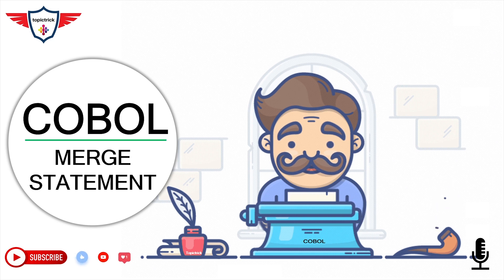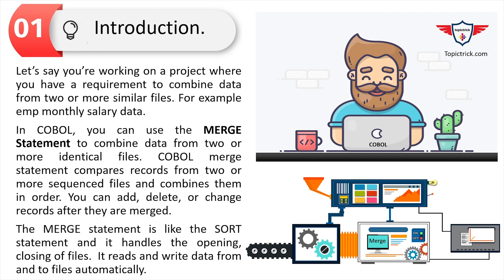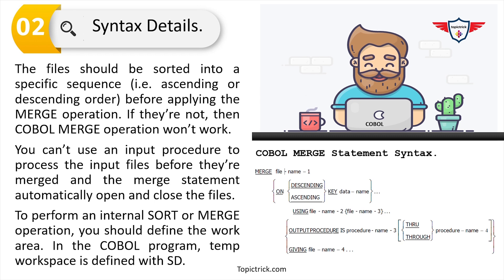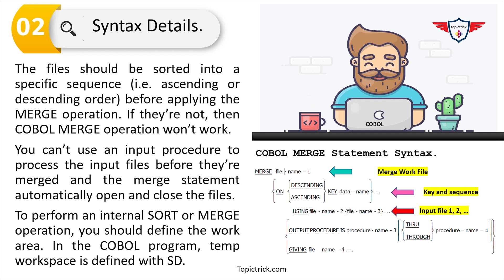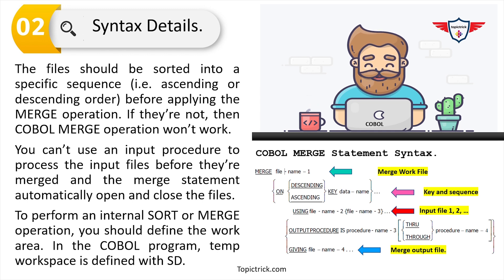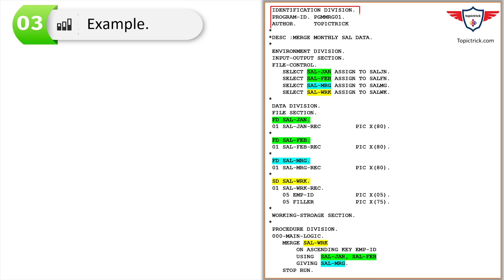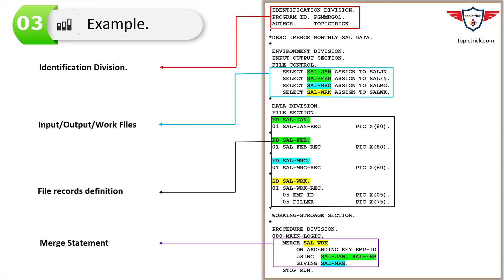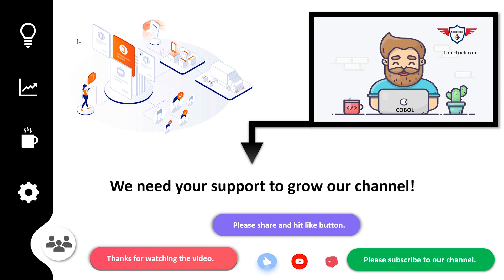COBOL Tutorial - COBOL Merge Statement | COBOL Program to Merge two files| COBOL Merge Verb in 8 min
COBOL Tutorial on "COBOL MERGE Statement". In this tutorial, you'll learn about MERGE Statement in COBOL and how to merge two files in COBOL. You'll also learn about Merge Statement Syntax and various parameters used. Finally, you'll get an overview of the sample COBOL program to merge two files.

Index Details:
  0:00   Welcome.
  0:12   Today's Agenda.
  1:02   Introduction to COBOL Merge Statement.
  2:06   COBOL Merge Statement Syntax Details.
  5:09   COBOL Program to Merge two files.

Let's get started with the COBOL Merge Statement Introduction.

► Introduction.
Let’s say you’re working on a project where you have a requirement to combine data from two or more similar files. For example emp monthly salary data. In COBOL, you can use the MERGE Statement to combine data from two or more identical files. COBOL merge statement compares records from two or more sequenced files and combines them in order. You can add, delete, or change records after they are merged. The MERGE statement is like the SORT statement and it handles the opening, closing of files.  It reads and writes data from and to files automatically.

► COBOL Merge Statement Syntax Details.
       MERGE Merge-Work
                  ON ASCENDING KEY Merge-Key
                  USING Input-File-1 Input-File-2 Input-File-3
                  OUTPUT PROCEDURE ProcessOutput.
                  GIVING output file

Important Points:

► You cannot use an input procedure with the MERGE statement. The source of input to the merge operation must be a collection of already sorted files. However, if you want an output procedure to be performed on the merged records, use MERGE . . . OUTPUT PROCEDURE.

► You must define Merge-Work in an SD statement in the FILE SECTION of the DATA DIVISION, and the input files in FD statements in the FILE SECTION.

► The files should be sorted into a specific sequence (i.e. ascending or descending order) before applying the MERGE operation. If they’re not, then COBOL MERGE operation won’t work.

The DFSORT program returns one of the following completion codes after a sort or merge has finished:

❶     0 Successful completion of the sort or merge.
❷   16 Unsuccessful completion of the sort or merge.

► COBOL Program to Merge two files. COBOL Sample.
  IDENTIFICATION DIVISION.
  PROGRAM-ID. PGMMRG01.
  AUTHOR.     TOPICTRICK
*DESC :MERGE MONTHLY TAX DATA.
  ENVIRONMENT DIVISION.
  INPUT-OUTPUT SECTION.
  FILE-CONTROL.
     SELECT TAX-JAN ASSIGN TO TAXJN.
     SELECT TAX-FEB ASSIGN TO TAXFN.
     SELECT TAX-MRG ASSIGN TO TAXMG.
     SELECT TAX-WRK ASSIGN TO TAXWK.
  DATA DIVISION.
  FILE SECTION.
  FD TAX-JAN.
  01 TAX-JAN-REC              PIC X(80).
  FD TAX-FEB.
  01 TAX-FEB-REC              PIC X(80).
  FD TAX-MRG.
  01 TAX-MRG-REC            PIC X(80).
  FD TAX-WRK.
  01 TAX-WRK-REC.
        05   EMP-ID                 PIC X(05).
        05   FILLER                 PIC X(75).
  WORKING-STROAGE SECTION.
 PROCEDURE DIVISION.
 000-MAIN-LOGIC.
    MERGE TAX-WRK
        ON ASCENDING KEY EMP-ID
        USING  TAX-JAN, TAX-FEB
        GIVING TAX-MRG.
    STOP RUN.

Topictrick™